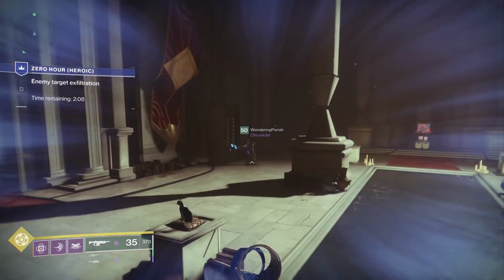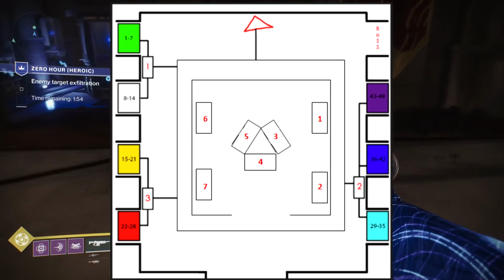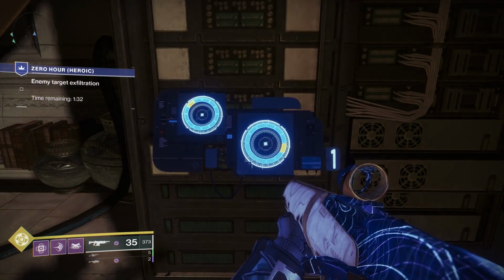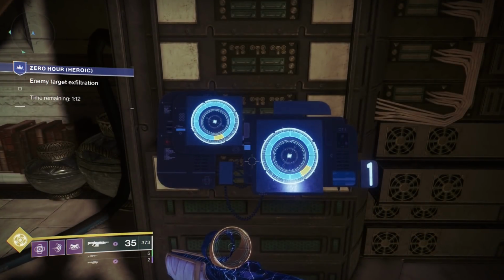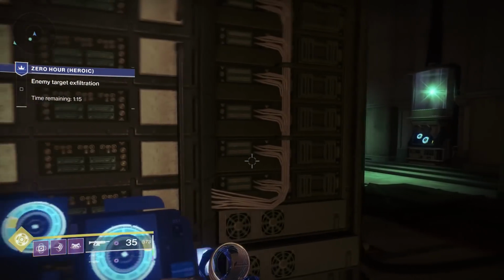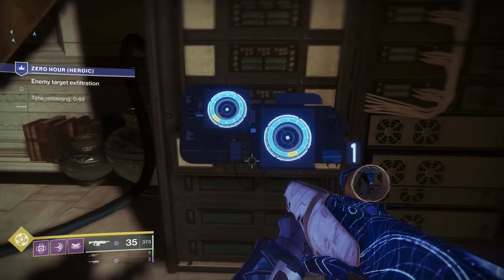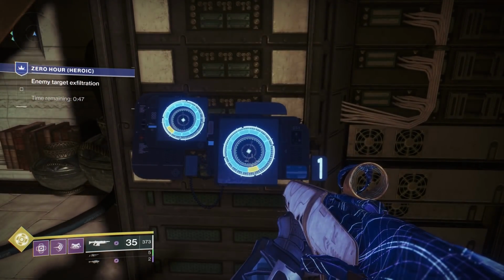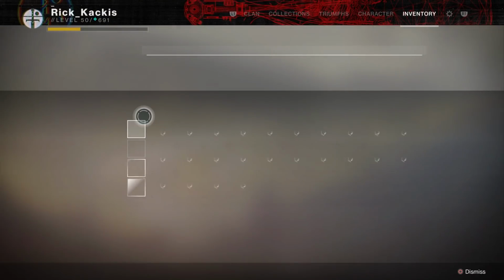Destiny 2: Secret ZERO HOUR Puzzle Guide! | Void Configuration!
Complete Guide & Walkthrough for the Secret Zero Hour Puzzle: Void Configuration! This will complete the Outbreak Perfected Exotic Catalyst Much Faster!

A new Exotic Quest has just been added to Destiny2 with a New Update during the SeasonOfTheDrifter (Season of the Drifter, Season 6)! The Revelry has just ended and a new Patch hit Destiny 2! This Patch introduced the Outbreak Perfected (Outbreak Prime) Exotic Pulse Rifle, an old exotic Raid weapon from Destiny 1!
This Video will showcase a complete guide for how to find the locations for the Blue, Green, and Red keycards, and how to complete the Void Configuration Puzzle in the Heroic Zero Hour mission, to complete your Outbreak Prime Exotic Catalyst much faster, and get the Repair Schematics for a new exotic ship!